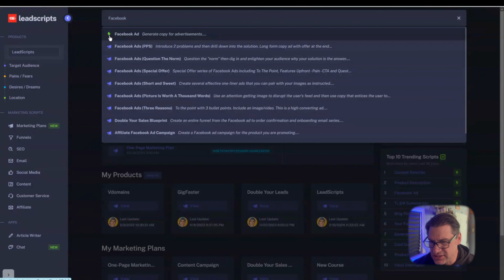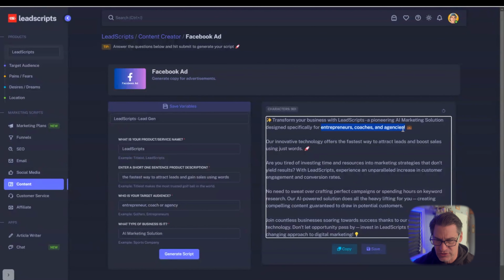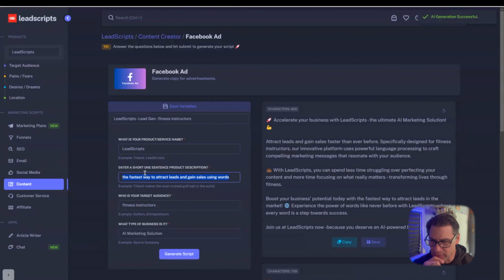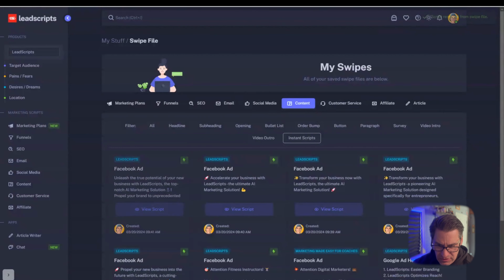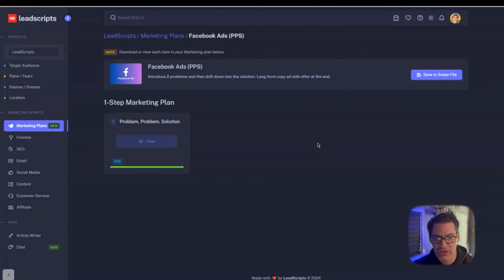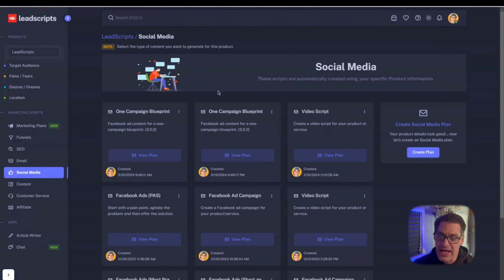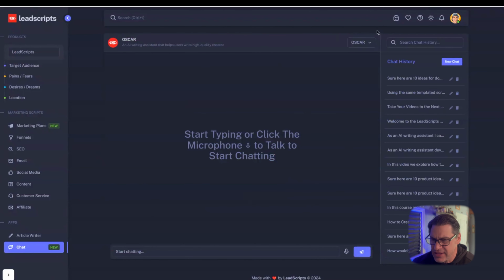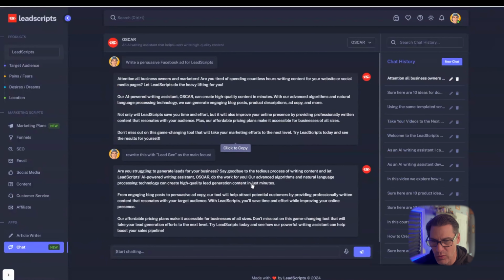1 THING That Made Our Facebook Ads Go INSANE (High Converting Ads)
If you have a product or service then chances are you will eventually be running Facebook ads. The question is, how will you create them? What is the best way to create Facebook Ads? What words should I use for my headline, description, button text and primary text of my facebook ad?

There is one guarantee. You will need to test, test and continue to test your Facebook ads so that you don't waste your hard-earned money.

In this video we'll explore several ways to create Facebook ads in LeadScripts. LeadScripts uses over 80+ details of your product or service to create an ideal (perfect) customer. The Facebook ads are generated in LeadScripts with this information in mind so that the marketing copy speaks directly to your ideal customer and audience.

This in turn reduces the time it takes to find a successful Facebook ad and saves a wasted money on Facebook ad tests.

🔥 Get Our Proven Step-By-Step Lead Magnet Funnel and Grow Your List
(Free Double Your Leads: Lead Magnet Blueprint)

Get More Sales with LeadScripts: Connect with Your Ideal Customers and Sell More of Your Products!